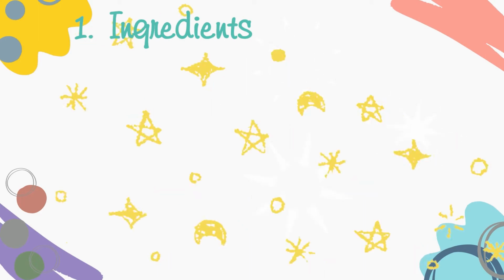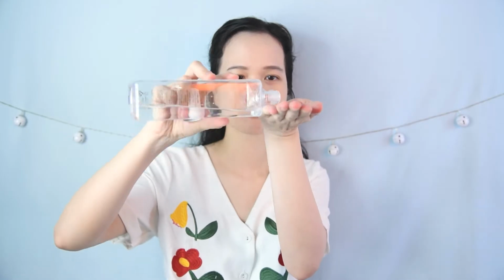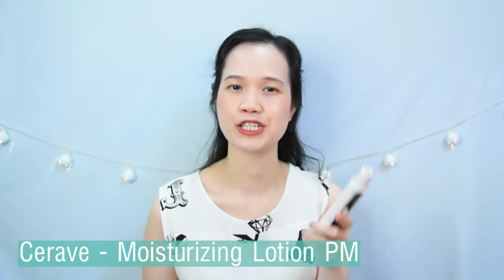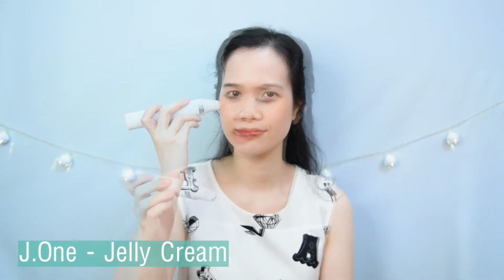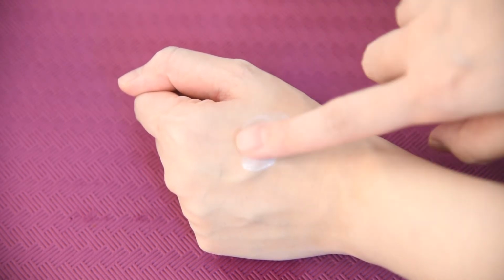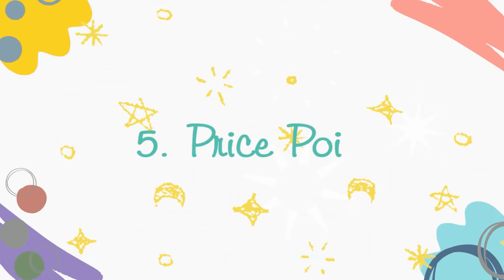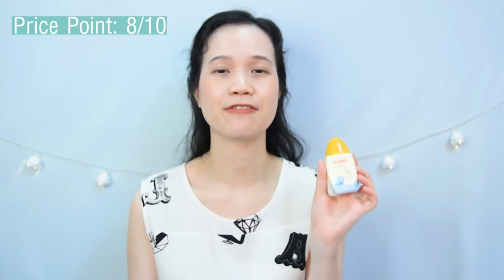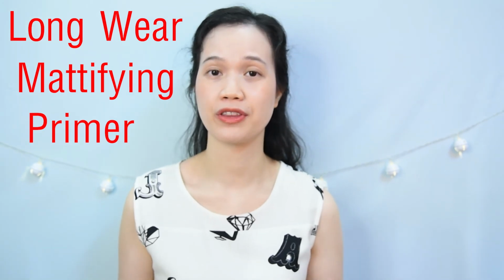Using Cheap Drugstore Baby Sunscreen On The Face?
Is cheap drugstore baby sunscreen ok to use on the face? Let's find out in this review of Sunplay Baby Mild Review.
Sunscreen is the most important step in a skincare routine to prevent signs of aging but finding a good sunscreen that is suitable for us isn't easy at all.
That's why I decided to create a series in which I review all the sunscreens that I've tried. Hopefully, you can find the best sunscreen for you after this series.

I will continue this series by reviewing the Sunplay Baby Mild SPF 35 PA++ Sunscreen.

MOISTURIZERS

J.One Jelly Cream

SUNSCREEN
Sunplay Baby Mild SPF 35 PA++:

My skin type: combination - dry, dehydrated, sensitive